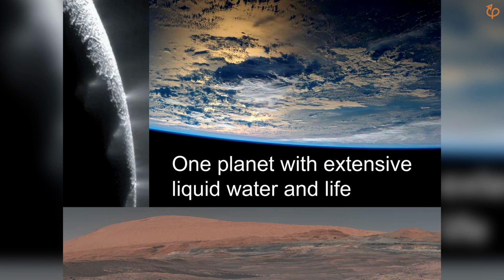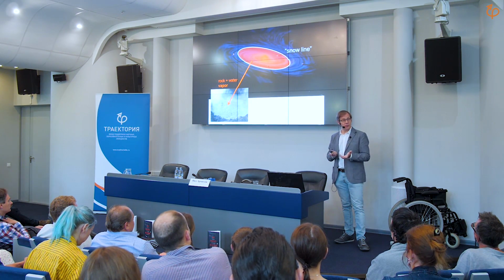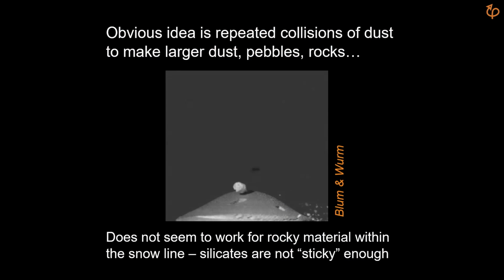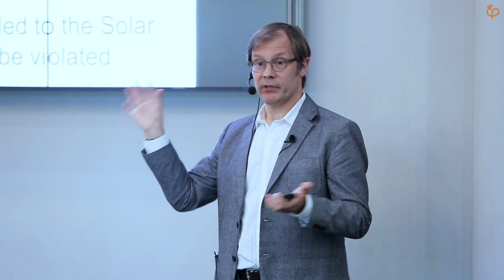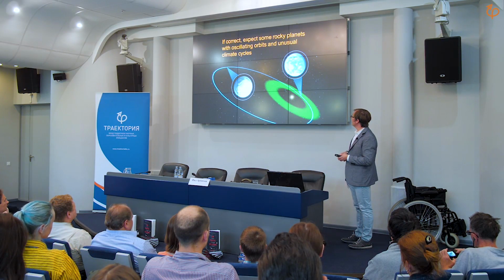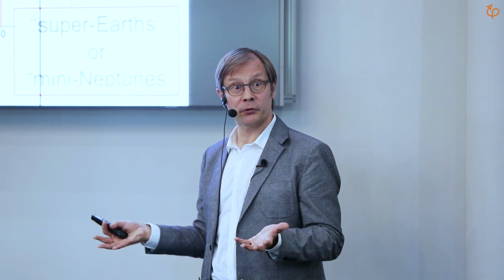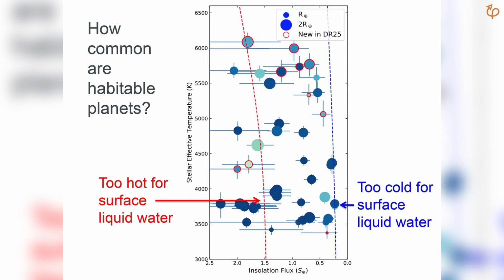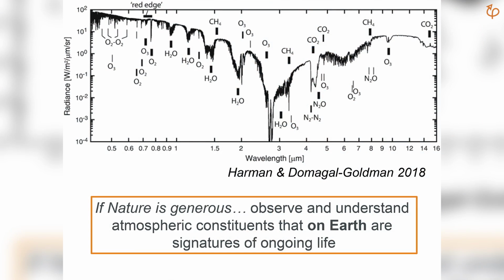Phil Armitage - "No place like home. Building extrasolar planetary systems"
July 3, 2018 / The Moscow Planetarium
Phil Armitage, professor of The University of Colorado, Boulder; Flatiron Institute; Stony Brook University and Center for Computational Astrophysics.
Public lecture: "No place like home. Building extrasolar planetary systems"

Thanks to our partners - The Moscow Planetarium, Moscow